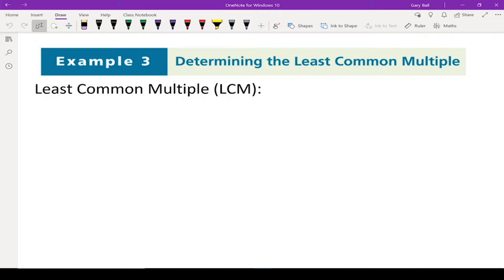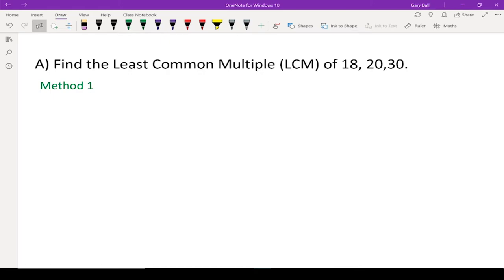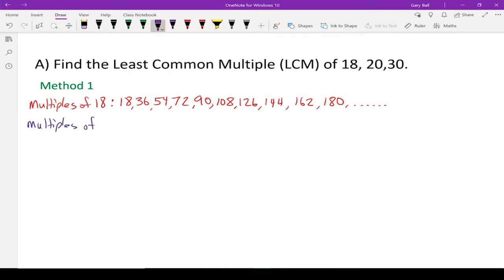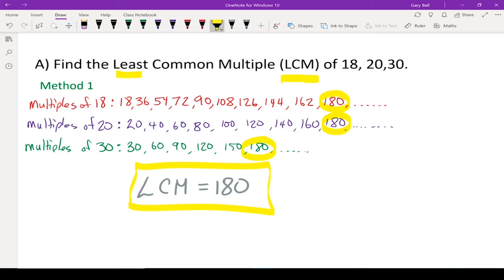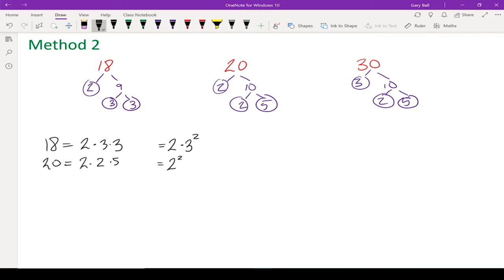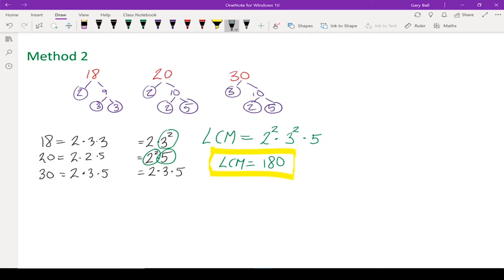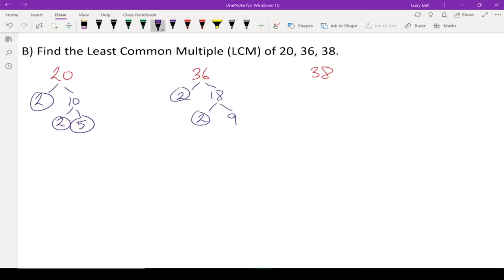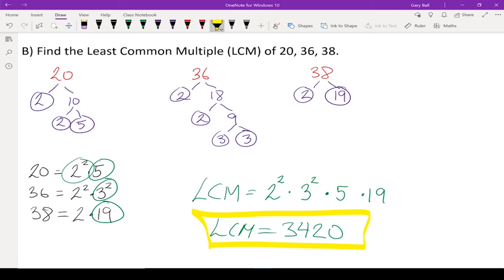FPC 10 - 3.1 Least Common Multiple (3 of 3)